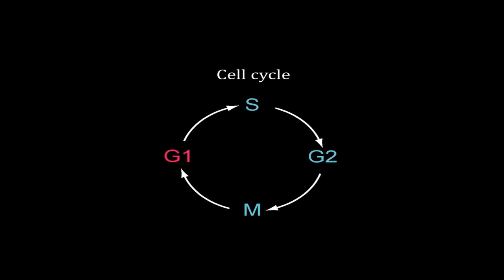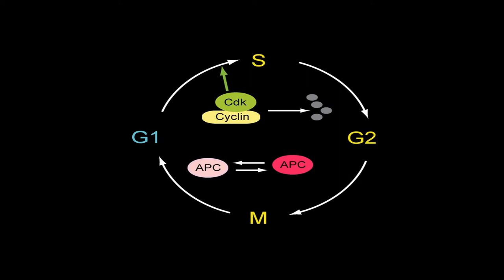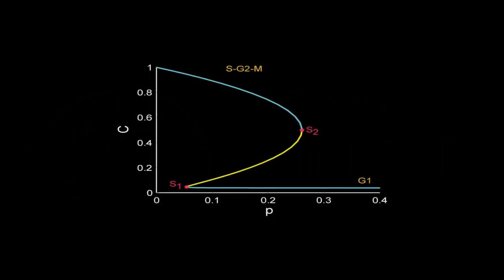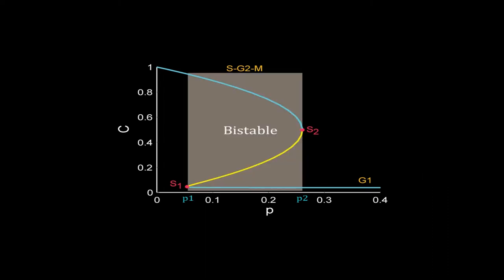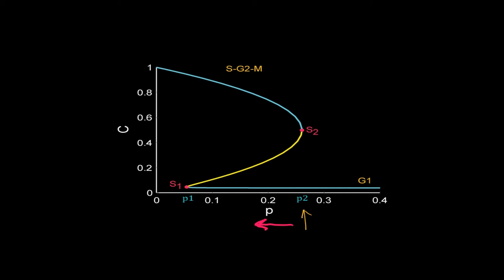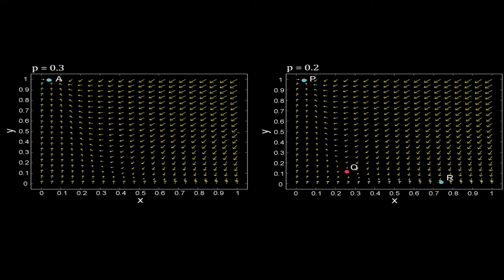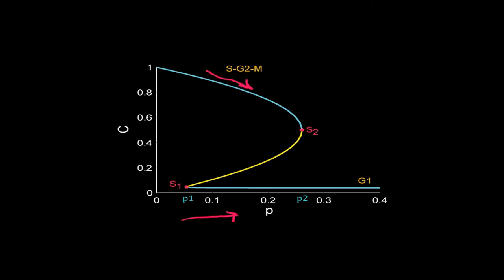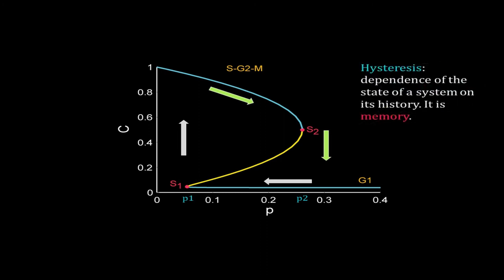Systems Biology 5.3: Bistability and Hysteresis